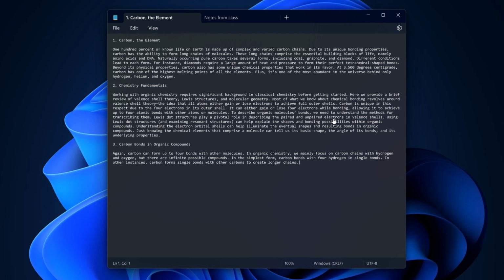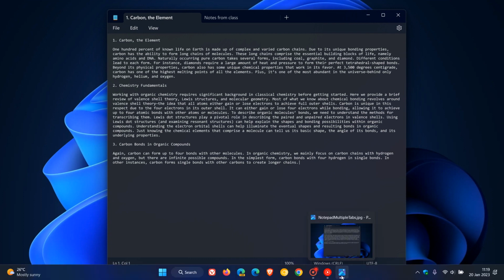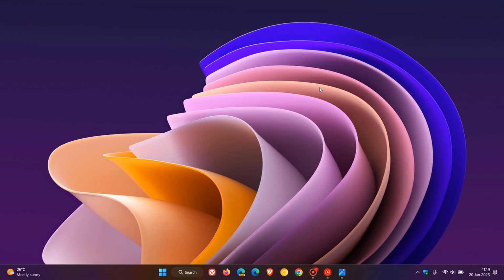Tabs in Notepad begins officially rolling out to Windows Insiders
Microsoft has rolled out an update to Notepad (version 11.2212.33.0) for Windows 11 to Windows Insiders in the Dev Channel that introduces tabs.